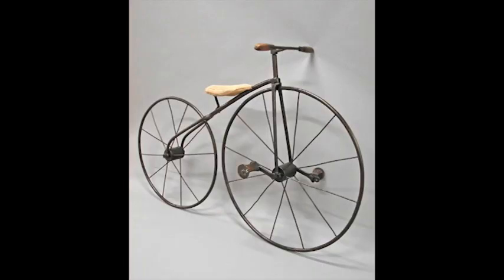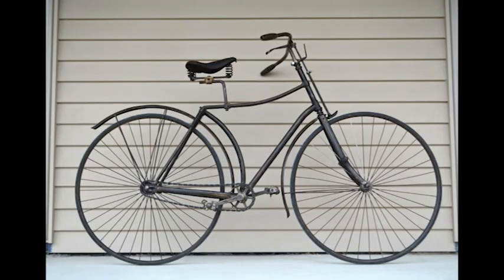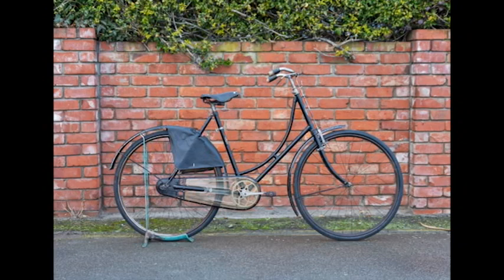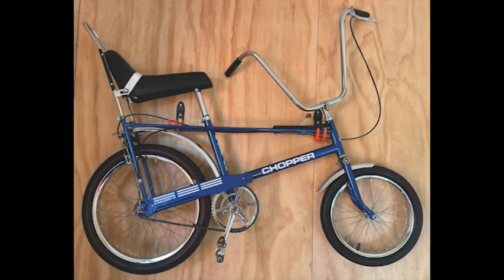The Bikes We Built: New Zealand Made Bicycles.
An interview with author Jonathan Kennett, November 2021

Where do you start when writing the first book about the history of New Zealand-made bicycles? What kind of stories do you uncover along the way?

In this interview, Jonathan Kennett discusses his travels across Aotearoa to research the history of New Zealand-made bicycles and the fascinating people and stories he encountered.

When he first dreamed of writing this book, his brother thought he’d be lucky to find 35 New Zealand-made bikes. After a year of digging around in archives, factories and backyard sheds, Jonathan found over 100 examples.

Listen to Jonathan’s remarkable insights about bike-making in Aotearoa and his journey of writing The Bikes We Built.